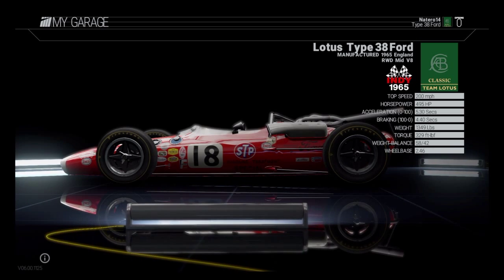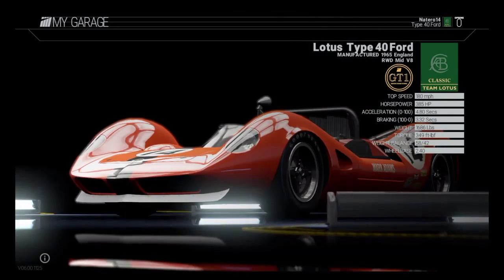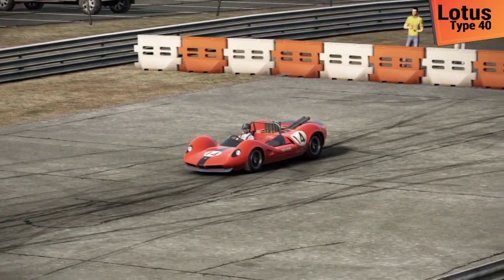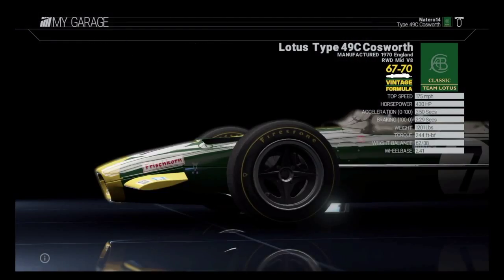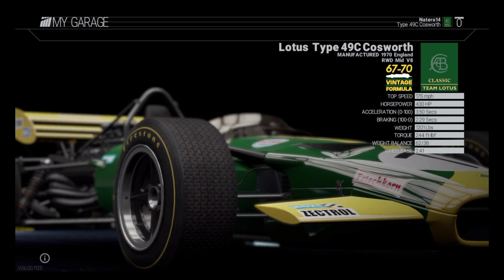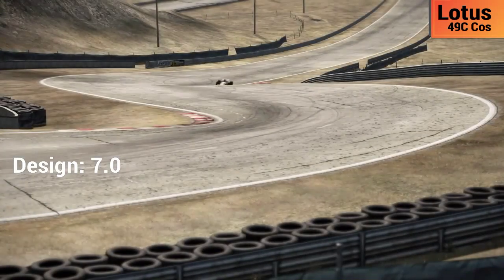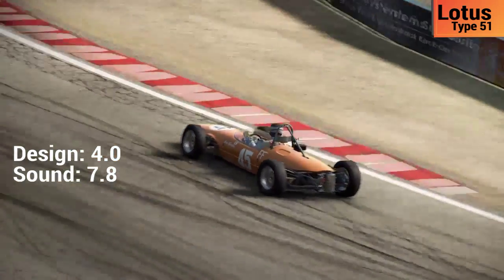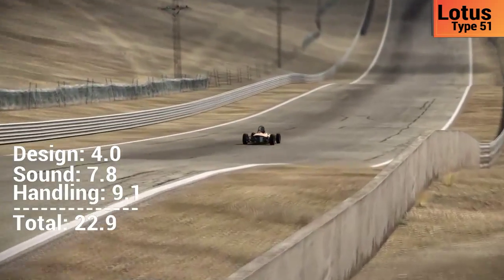Project CARS Lotus Team PS4 Gameplay/Review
I talk, show, and drive the new Lotus's.  Absolutely beautiful cars.